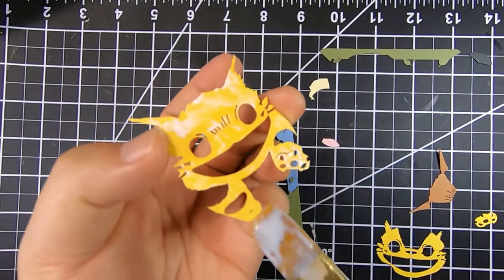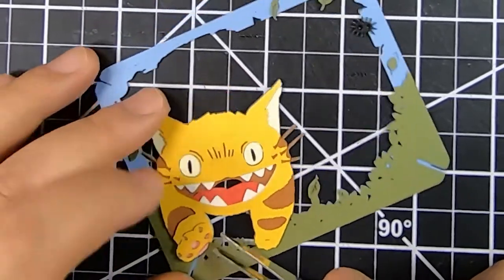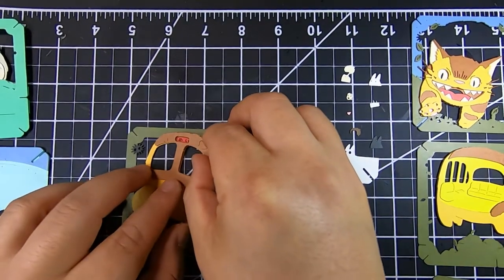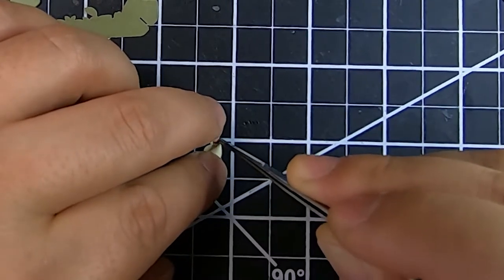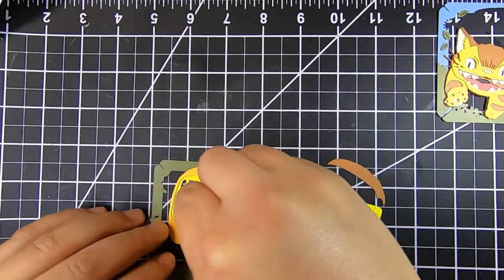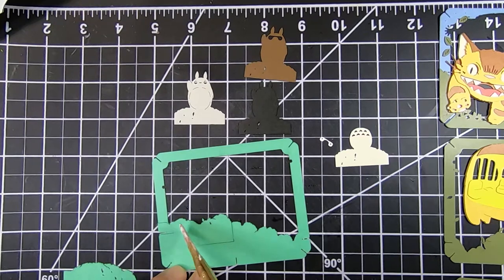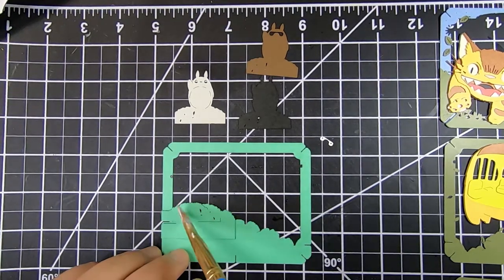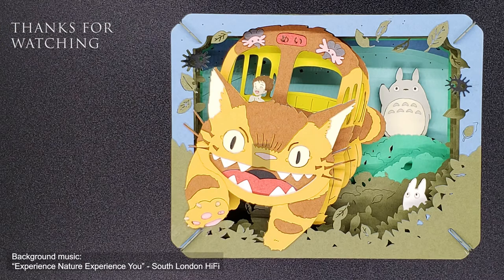Building Ensky's Paper Theater - Totoro - PT 101 "Going to Pick Up Mei"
This is a build video of Ensky's Paper Theater series PT-101 from the movie "My Neighbor Totoro". This model is titled "Going to Pick Up Mei" which depicts a scene from the animated movie. The set isn't too difficult and has moderate difficulty.